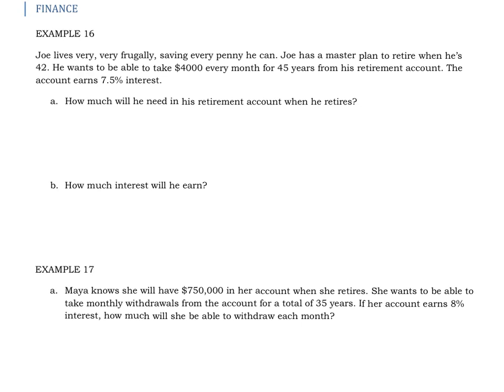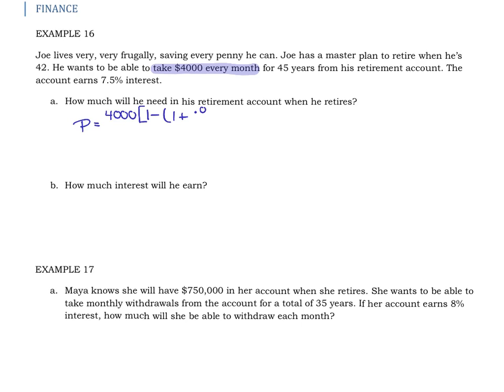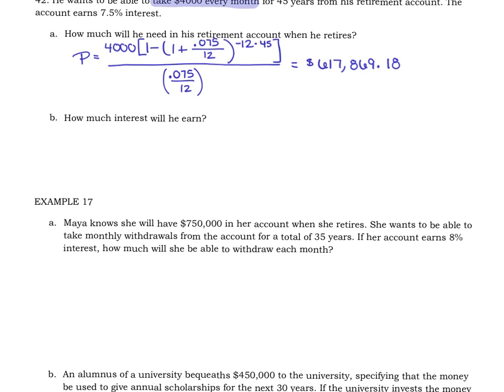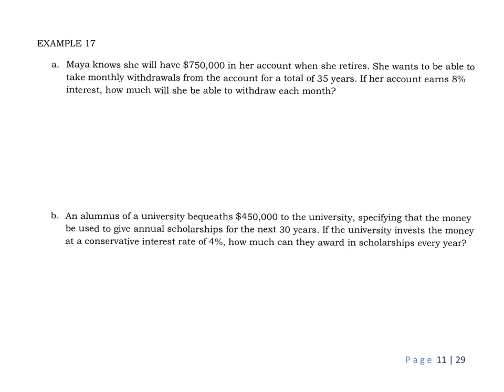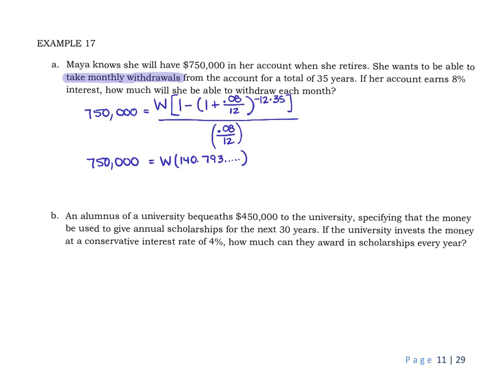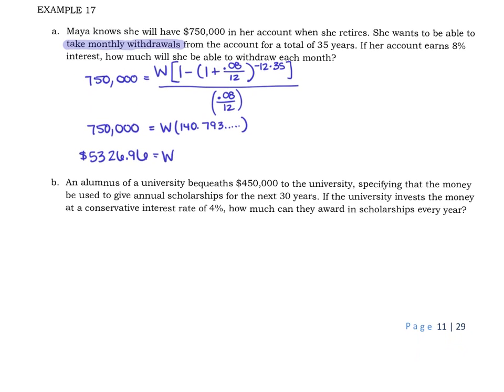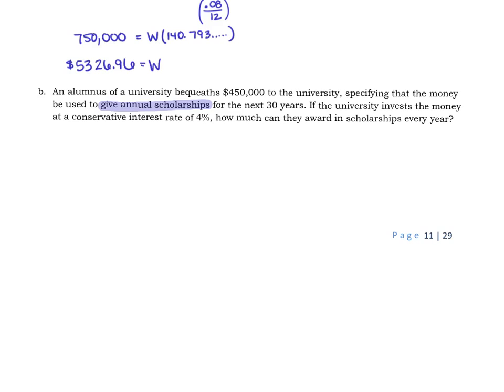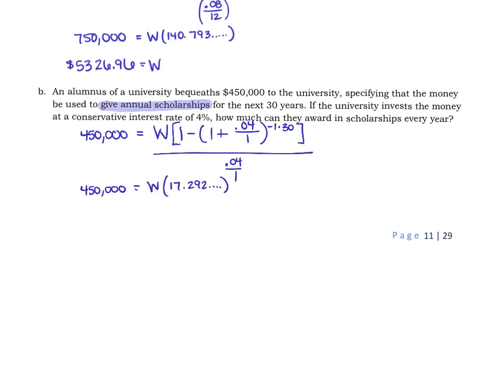Fin pg 11 ex 16-17